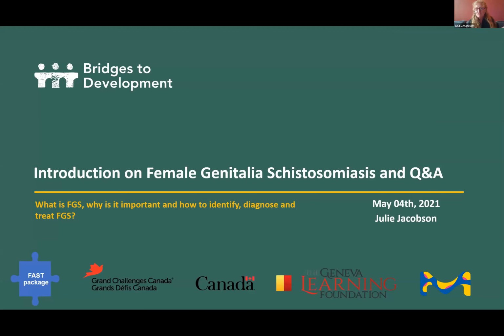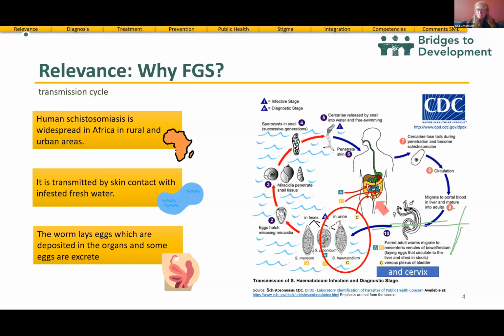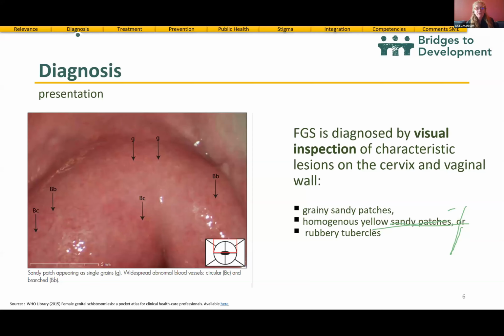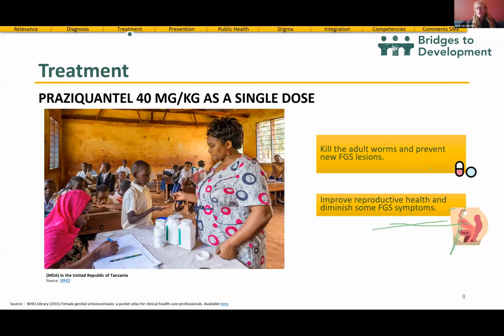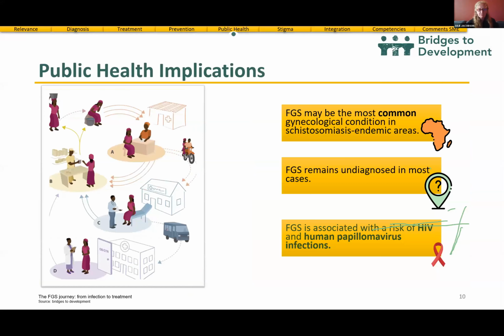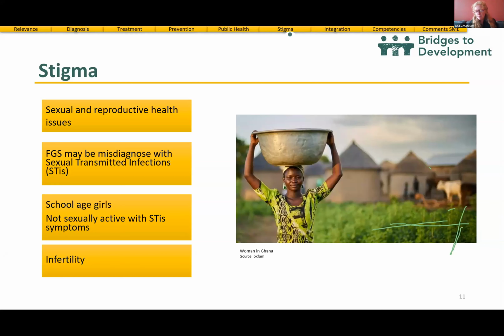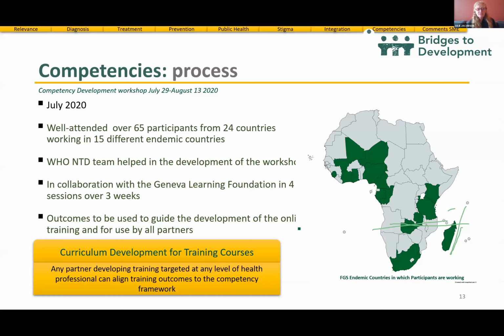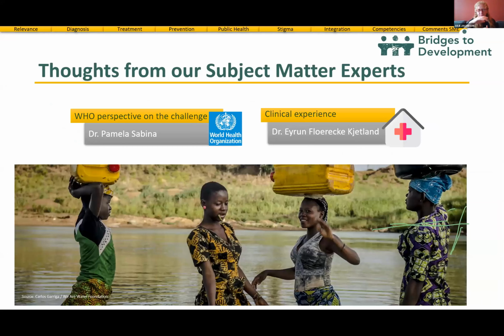Introduction to Female Genital Schistosomiasis (Julie Jacobson)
Learn about one of the most neglected sexual and reproductive health issues in sub-Saharan Africa

This introduction by Dr Julie Jacobson includes a WHO perspective on the challenge by Dr Pamela Sabina and clinical experience from Dr Eyrun Floerecke Kjetland.

Schistosomiasis, is a waterborne neglected tropical disease of poverty with over 450 million people living at-risk. The parasite infects both the urinary and genital track in infected individuals. The urinary signs and symptoms are most prominently recognized, with bloody urine often being the first sign of infection and most often what is described in medical training.

What is frequently not recognized is that this parasite also affects the genital track. Female genital schistosomiasis (FGS), remains underreported, under- and misdiagnosed and largely untreated.

FGS has been described as the one of the most neglected sexual and reproductive health issues in sub-Saharan Africa with an estimated 56 million women and girls infected.